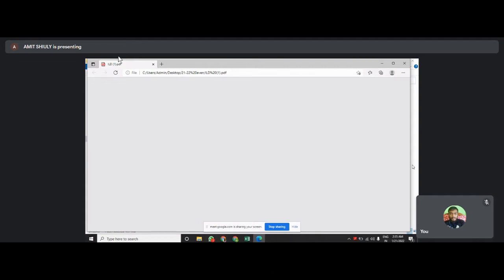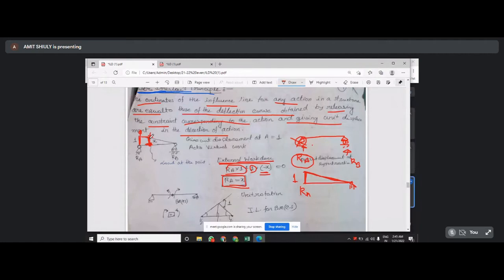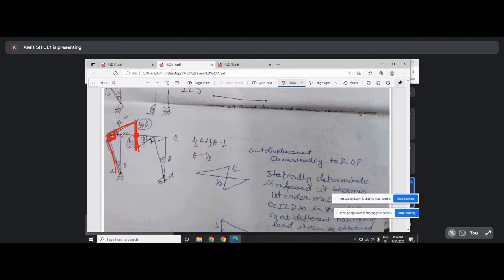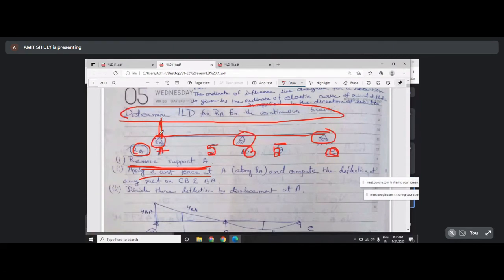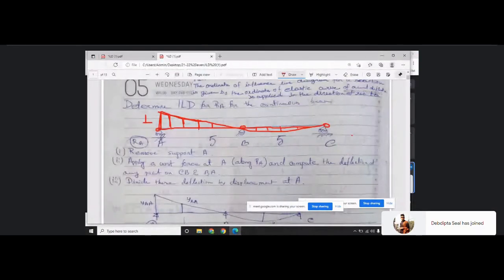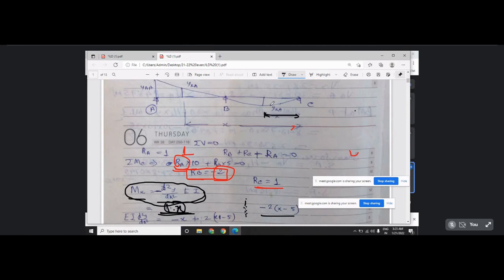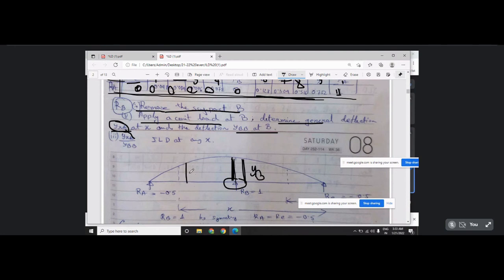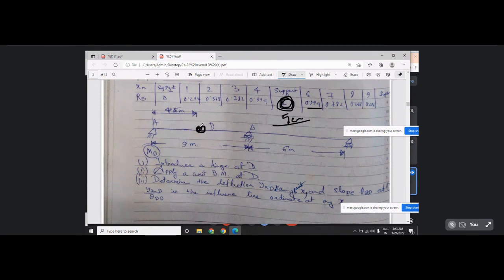Theory of structure 2 day 2 AS 21 01 22